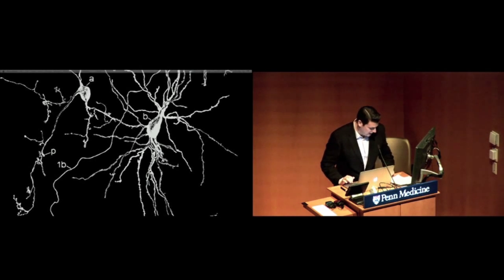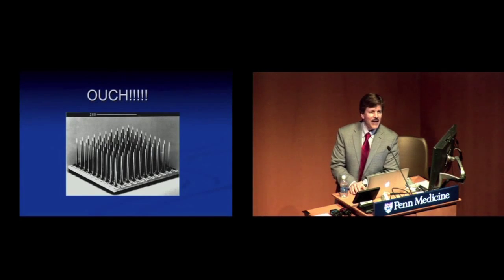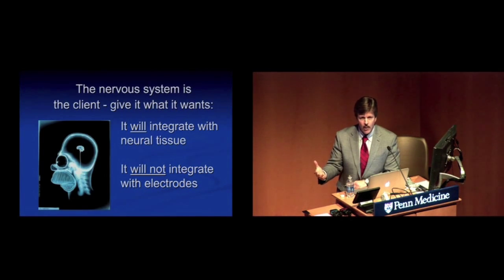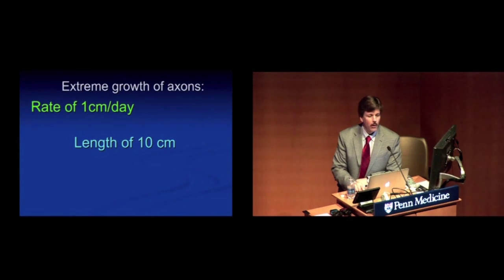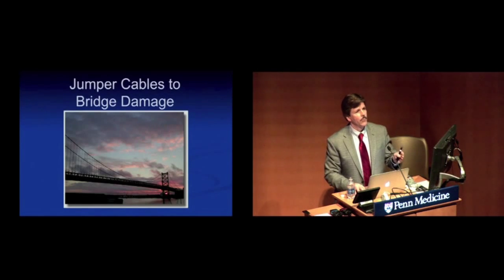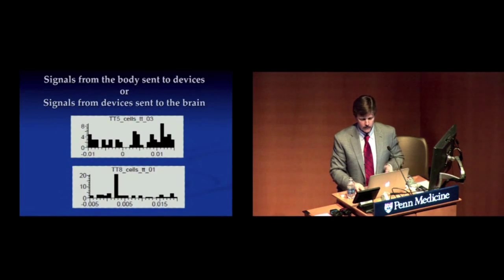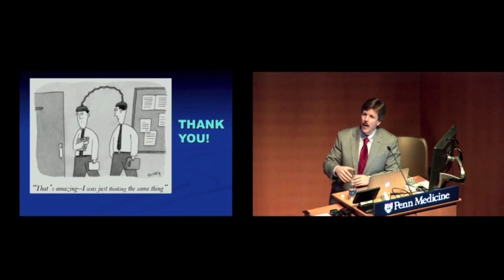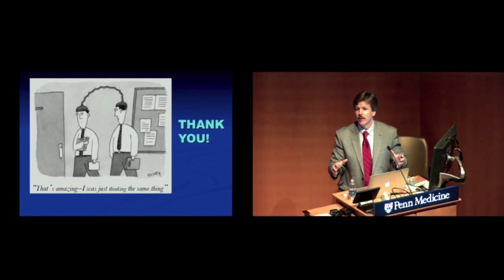Bionic connections: Interfacing with the nervous system (Dr. Doug Smith)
This talk is from the 1st annual UPenn Neuroscience Public lecture, which was held on March 13, 2014.
Dr. Douglas Smith discusses current neuro-engineering methods for limb replacement.
Neuroscience PhD Candidate, Leonardo Guercio, introduces him.